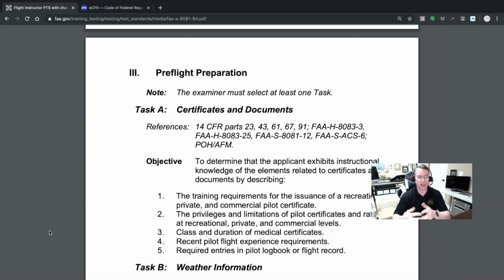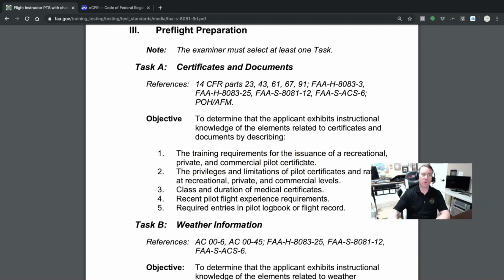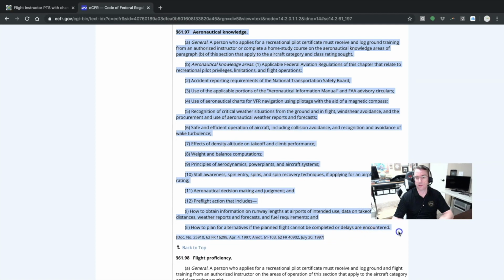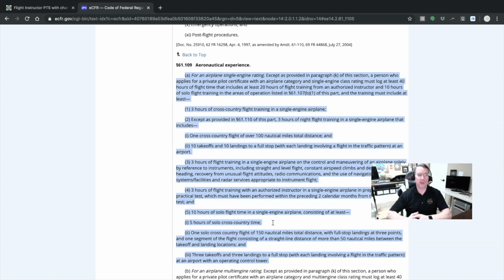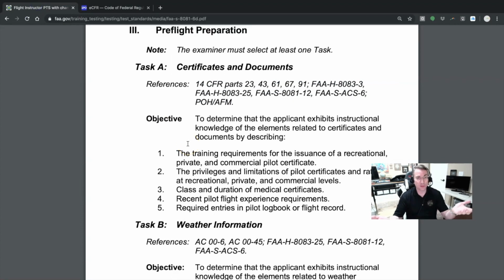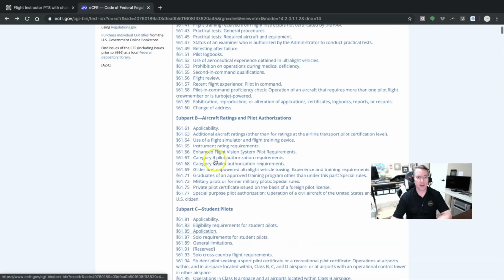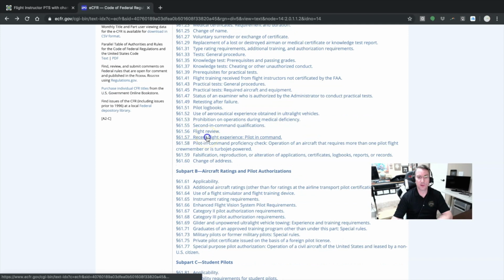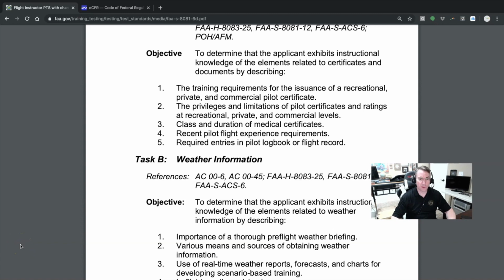Certificates & Documents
This helpful video will help to tie in the Logbook Endorsement lesson from Area of Operation II.M, to the Certificates & Documents from in Area of Operation II.A.

For a more complete guide to the CFI practical exam, try my book. It is filled with detailed information about FOI's, regulations, and endorsements. It is written from the examiner's perspective, as well as a veteran CFI and an active student.